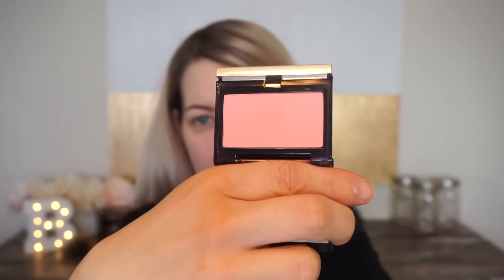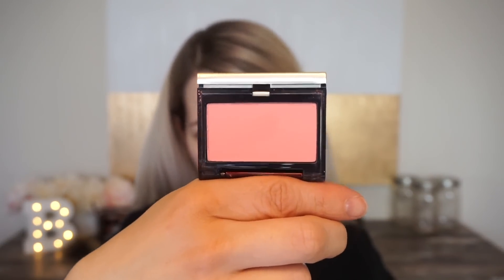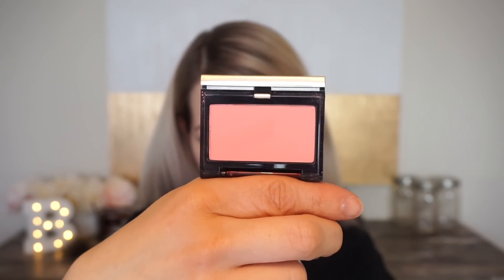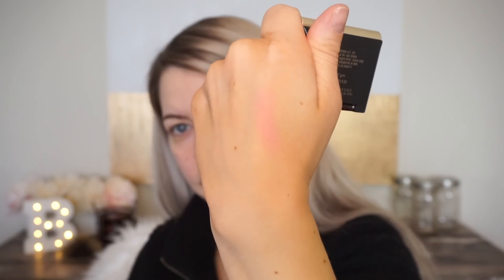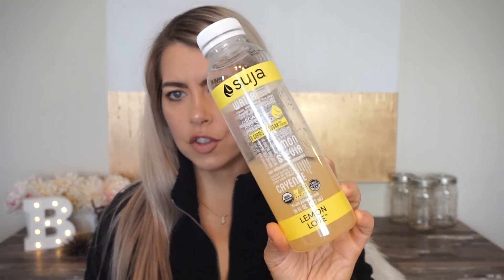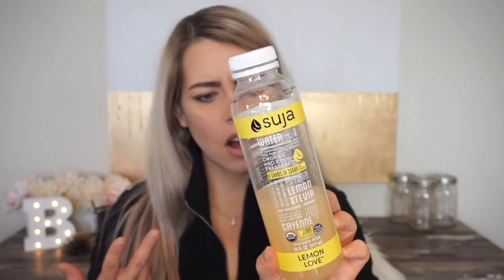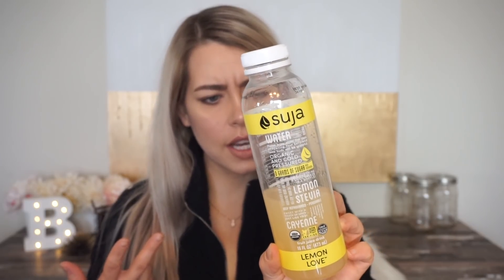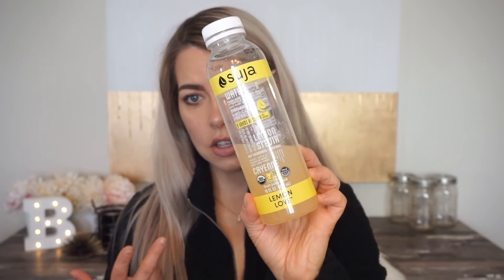Trying New Makeup I Bought Online | Ulta, Sephora & Hautelook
Do you get nervous buying makeup online? Let me know below!!

Products Mentioned:
The Ordinary Hyaluronic Acid 2% + B5 - $6.80 from Sephora
The Orinary Matrixyl 10% + HA - $11.50 from  Sephora
Kevyn Aucoin Shadore Blush - $9.97 from Hautelook
Kevyn Aucoin Eyeshadow Duo in 211- $14.97 from Hautelook
Kevin Aucoin Primed Skin Developer - $14.99 from Hautelook
HD Liquid Coverage Foundation (Sand Beige) - $10.99 from Ulta
Tarte Tarteist Brush Set - $21.97 from Hautelook
Tarte Amazonian Clay Color Wheel - $21.97 from Hautelook
Becca Opal Cream Highlight - $19.00 from Sephora
Milani Strobe Light Highlights (Dayglow and Afterglow)- $9.99 from CVS
Sara Happ Lip Slip - $24.00 from my Med Spa
Too Faced Born This Way Foundation (Snow and Golden Beige) - $39.00 from Sephora

Wanna be friends on Insta and see lots of cute cat and dog pix?! _brittnaynay_

Song: Tropical Paradise - by Sasha Grey.